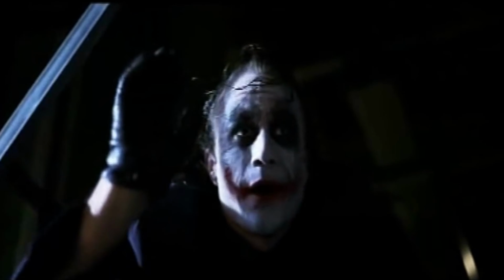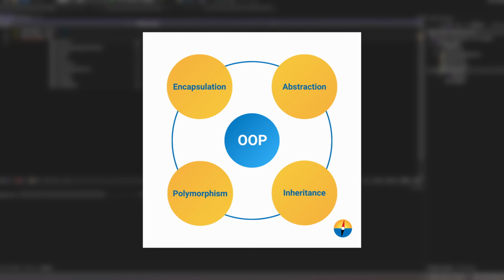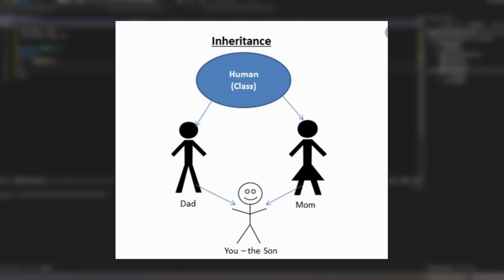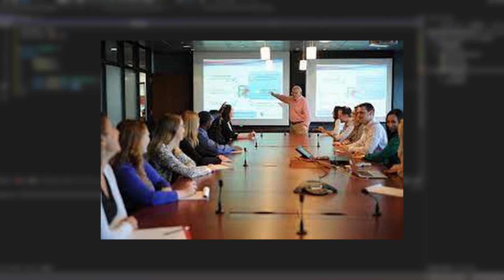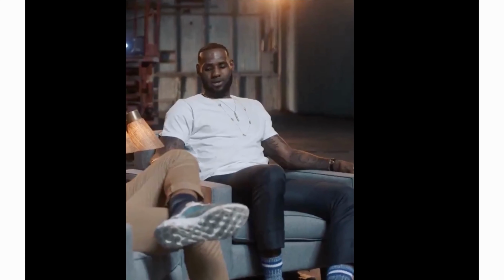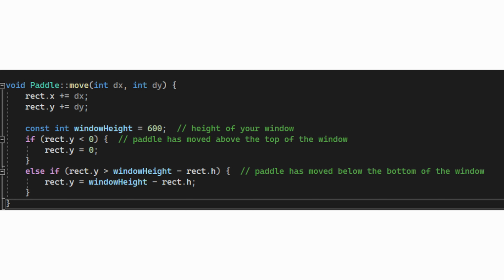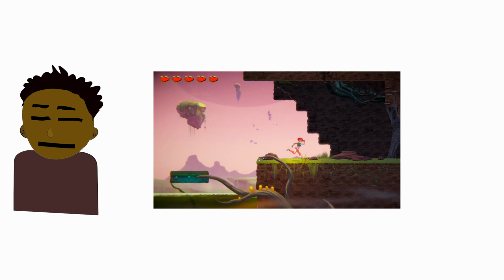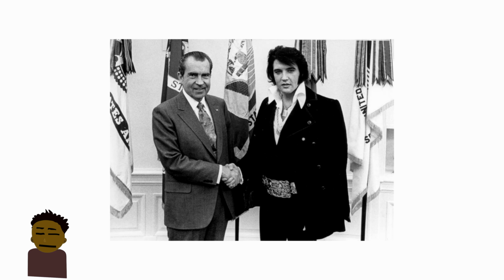I Built a pong game using SDL in C++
If you're interested in cloning this code? You can find it on my GitHub Have a question about anything in the video?